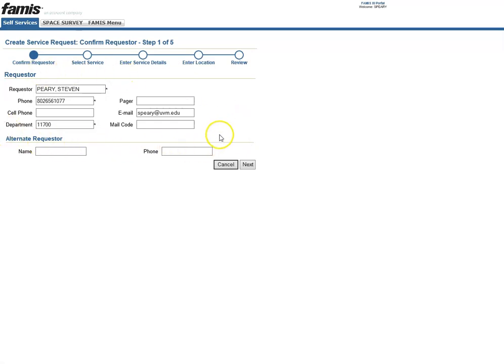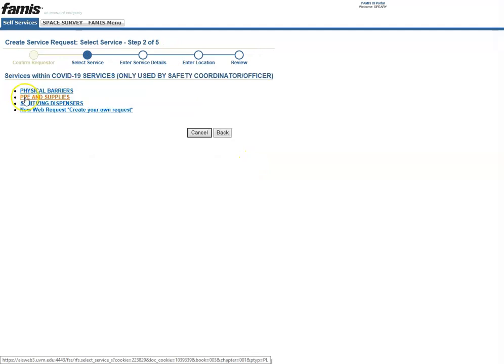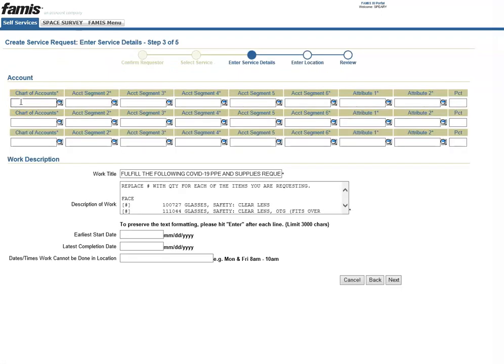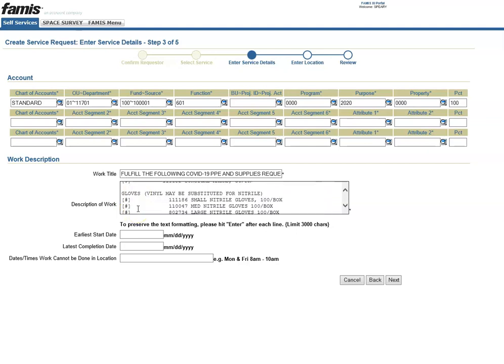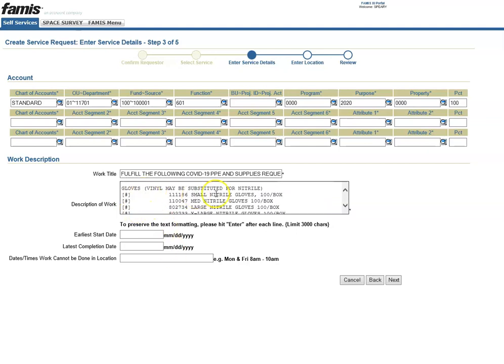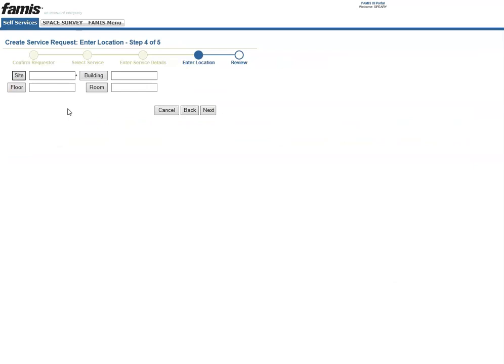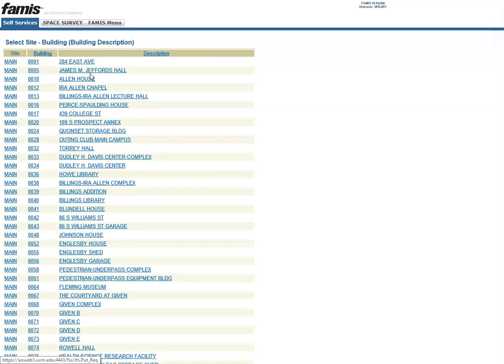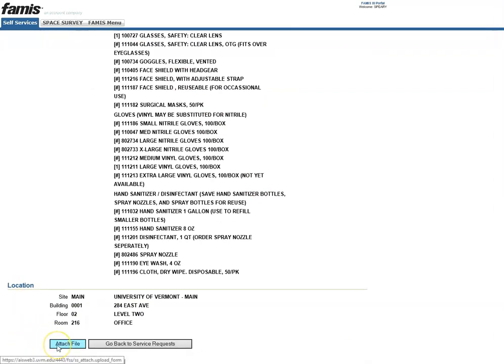Safety Supplies Ordering Tutorial for UVM Personnel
This tutorial video is for University of Vermont staff who are designated as the "safety" or "logistics" coordinator for their department.